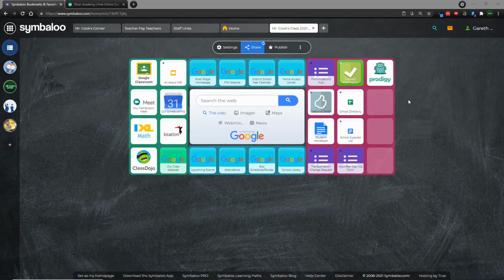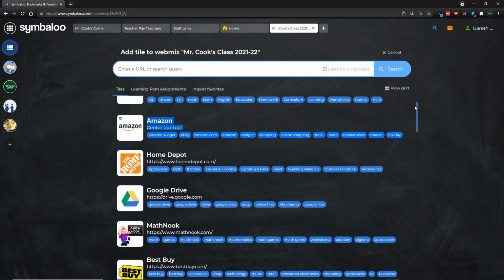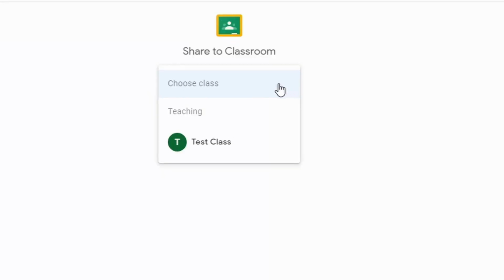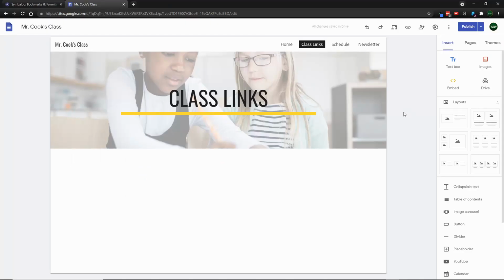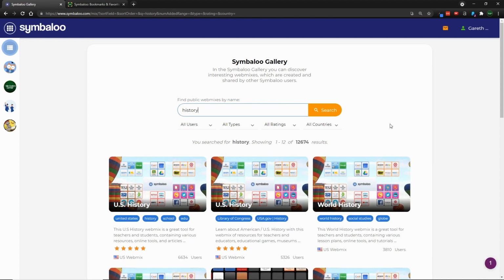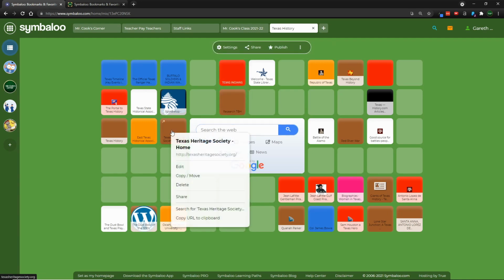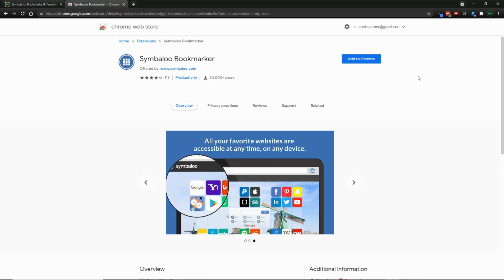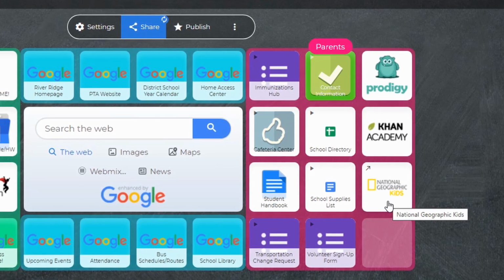Symbaloo Updates: NEW Features for 2021 and Beyond!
Symbaloo! It’s the easiest way to make your internet bookmarks look SO pretty! We’ve made a quick symbaloo update video to highlight the best of the new Symbaloo features.. Using technology in the elementary classroom is never an easy task, but this digital resource should help!💯💖😍👀

👀 LOOK! 👀

GS101TEN

In this Symbaloo updates video, I highlight the best new features that Symbaloo has to offer.